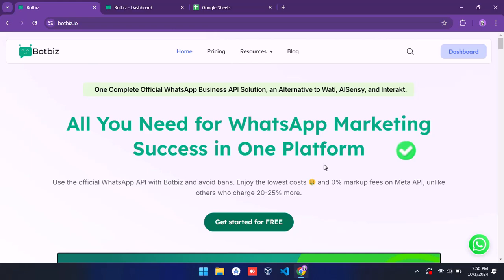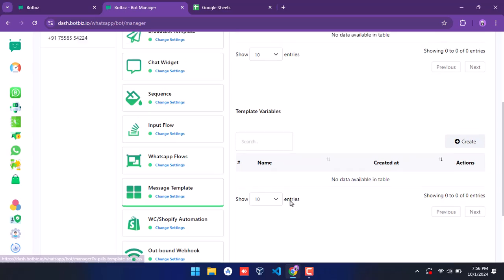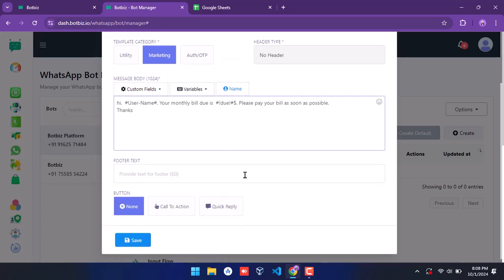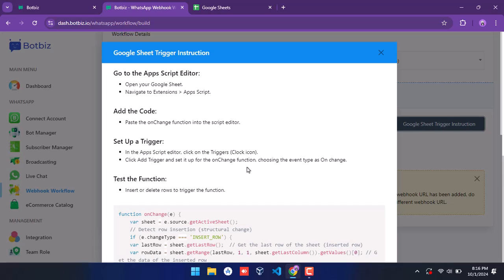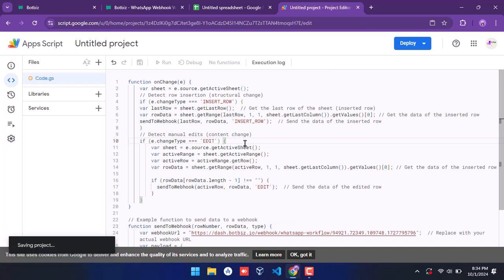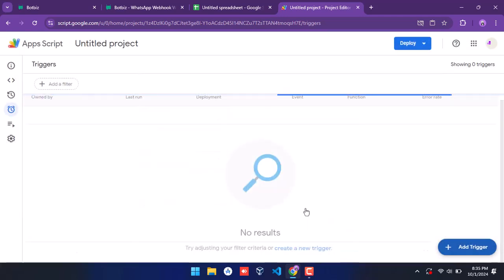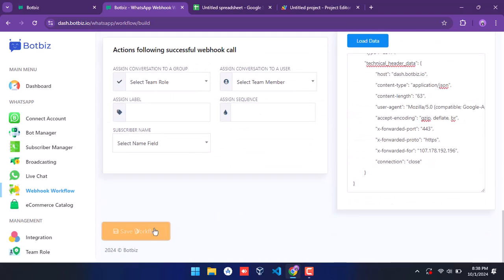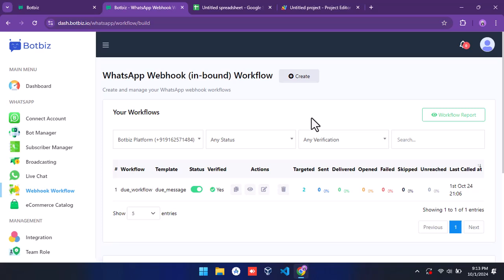Send a WhatsApp message when data is entered into a Google Sheet.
In this tutorial, you'll discover a simple yet powerful method to send WhatsApp messages automatically whenever new data is added to your Google Sheet. This can be incredibly useful for tasks like: